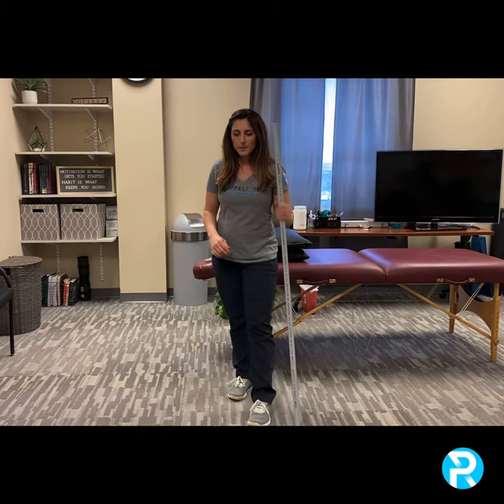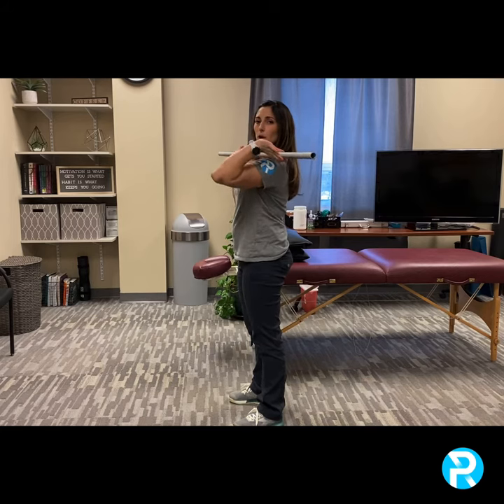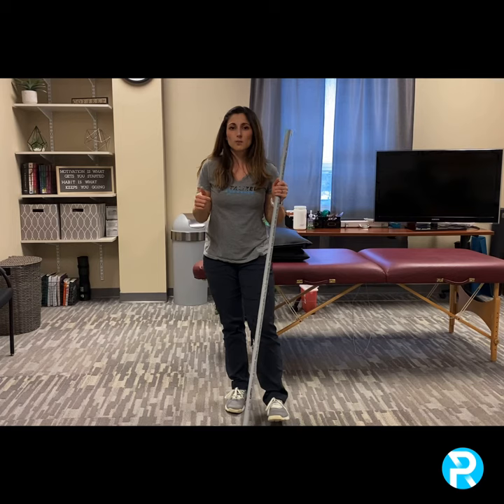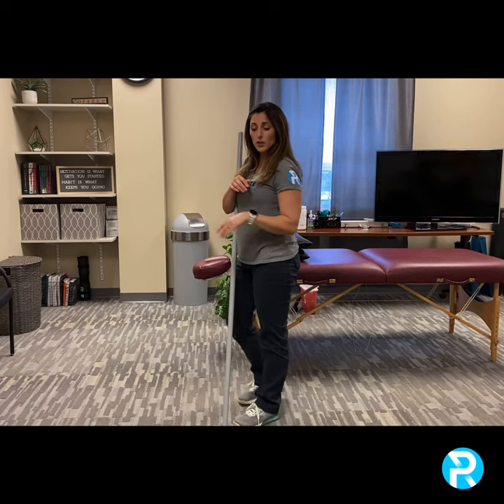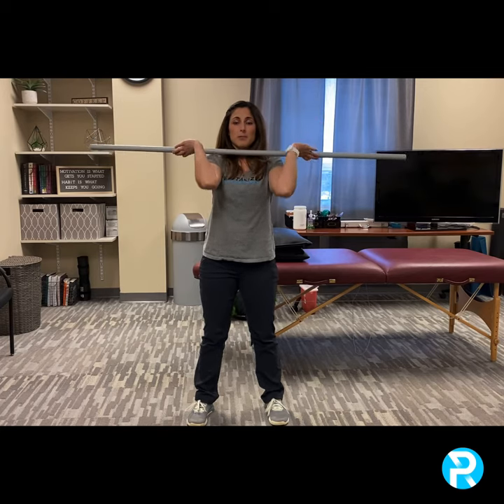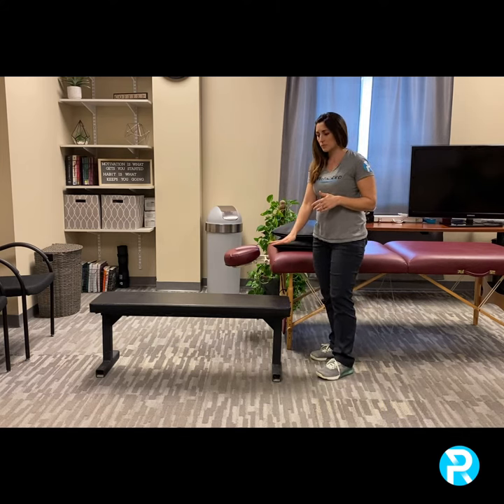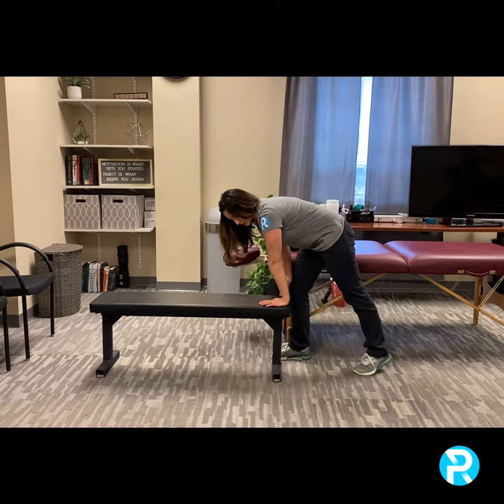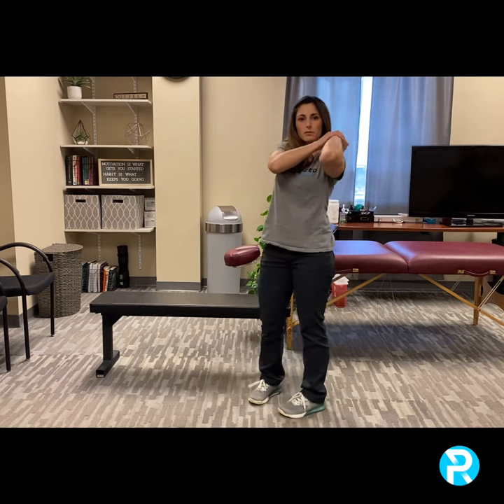Front Rack Mobility Part 1 & 2